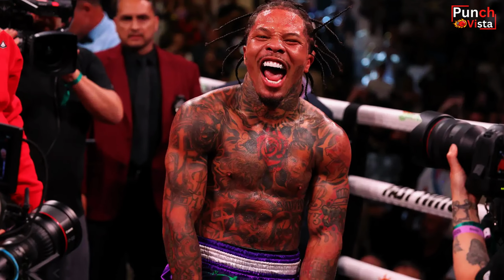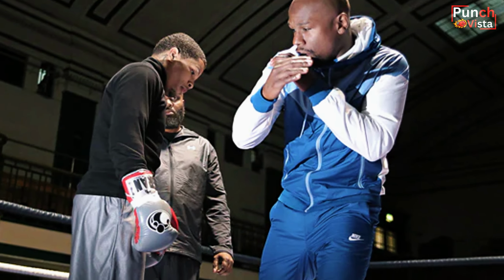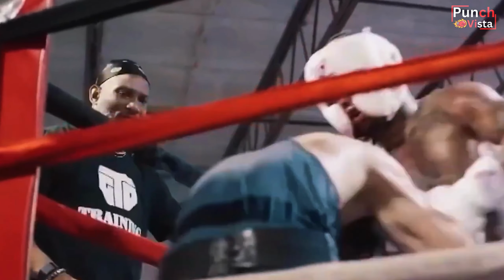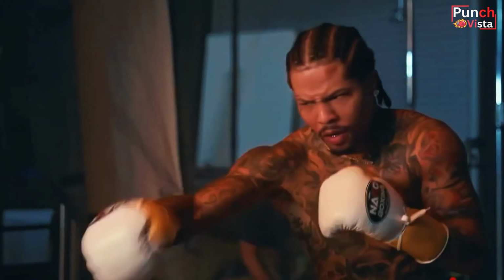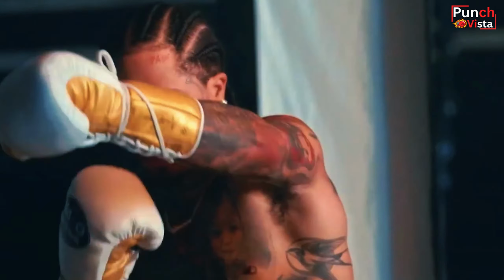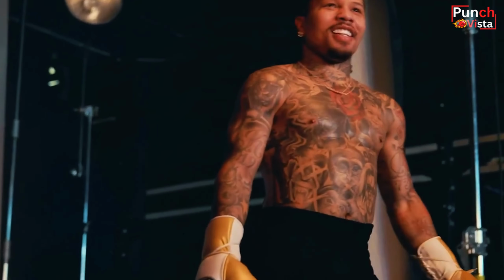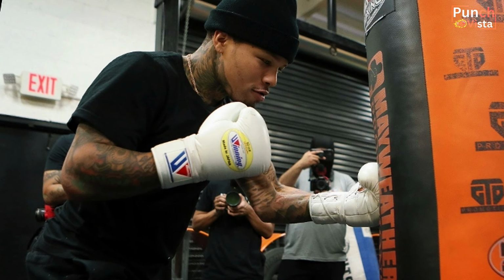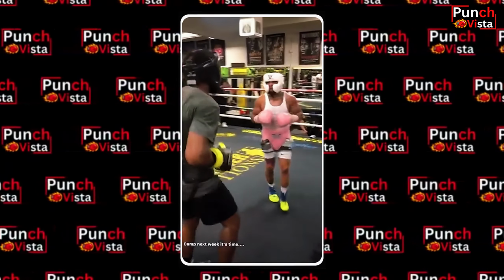Floyd Mayweather & Gervonta Davis FULL WORKOUT Ahead Of Jake Paul Fight!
Step inside the legendary Mayweather Boxing Club as Floyd Mayweather and Gervonta “Tank” Davis go through a full, high-intensity workout ahead of the upcoming Jake Paul fight. Cameras capture every moment — from precision pad work to grueling conditioning — showcasing why Mayweather and Davis remain among the sport’s most elite. The chemistry between the two is electric, with Floyd pushing Tank to refine his speed, timing, and accuracy. Fans watching this rare footage will see a master mentoring his protégé in true championship fashion. As the Jake Paul fight draws near, this training camp shows exactly why Davis is a different kind of beast.